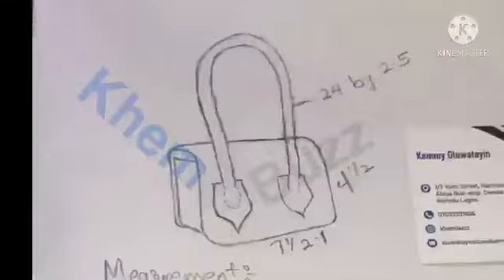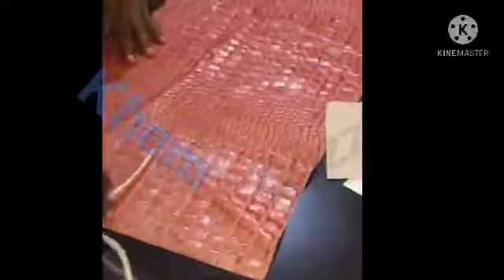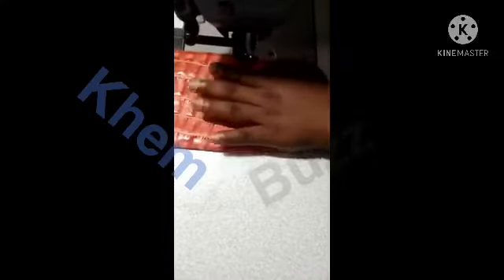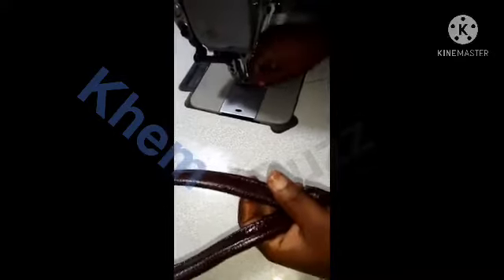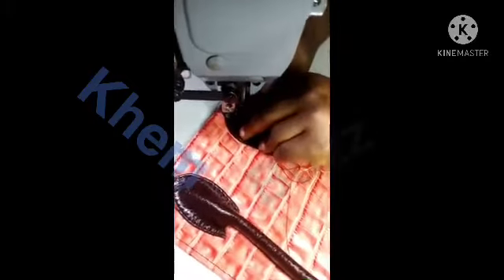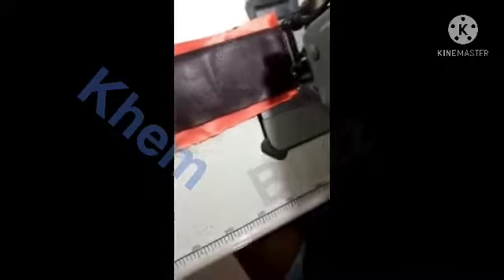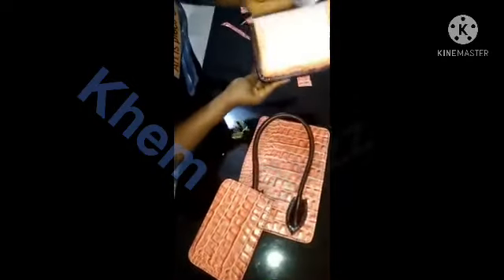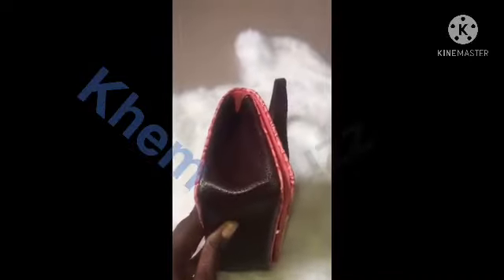🌈How To Make Portable Leather Hand Bag For Beginners | Free Pattern | Khembuzz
This is a fashion bag that suits all occasions. Custom made hand bag, produced by KhemBuzz.